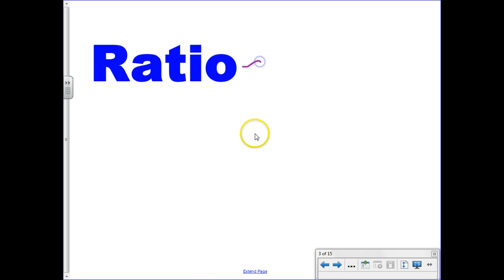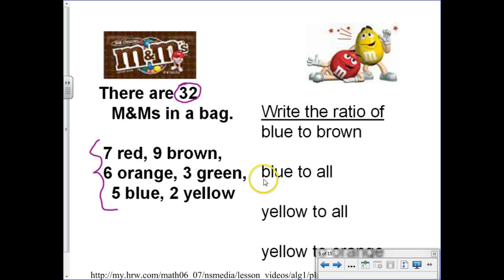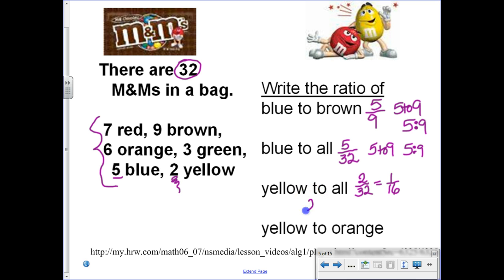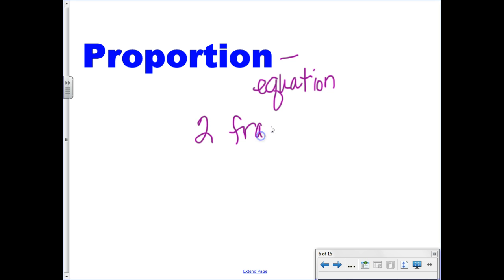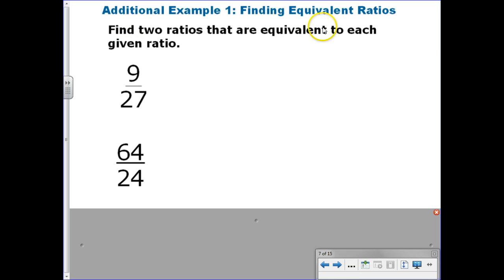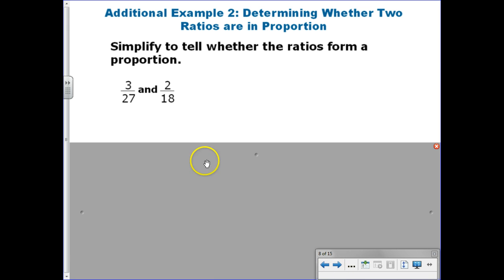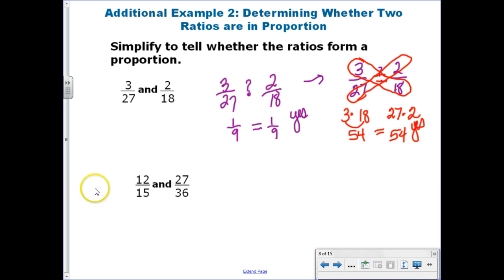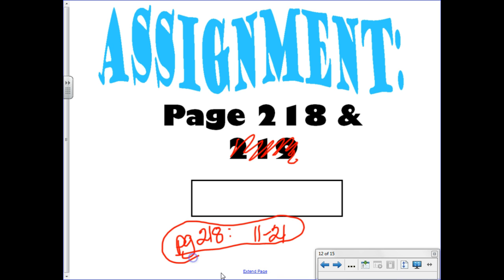5-1 Ratios and Proportions